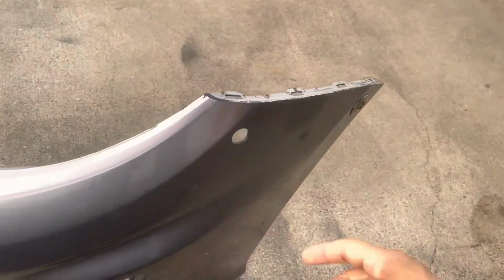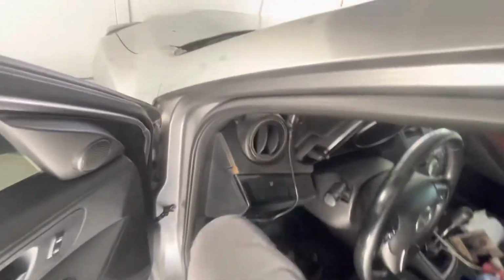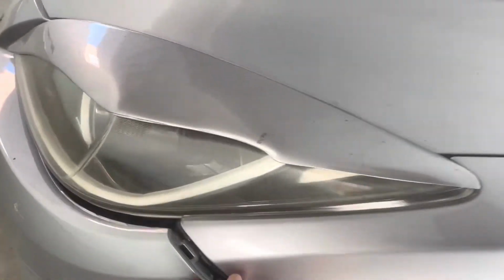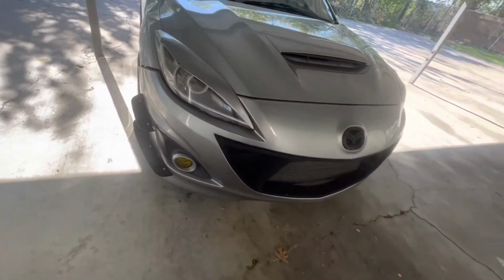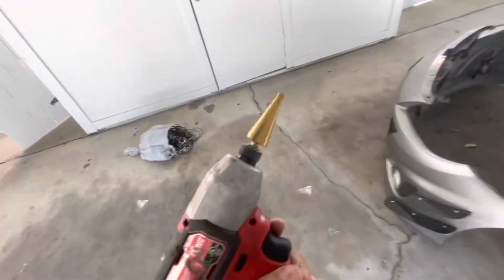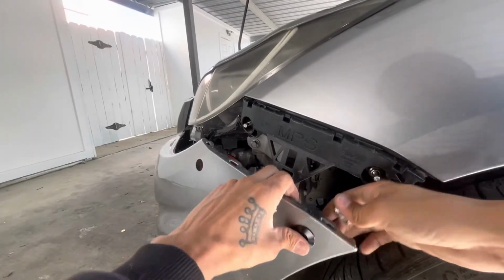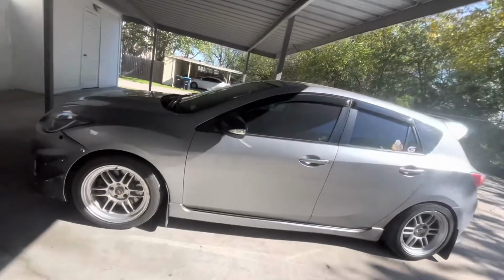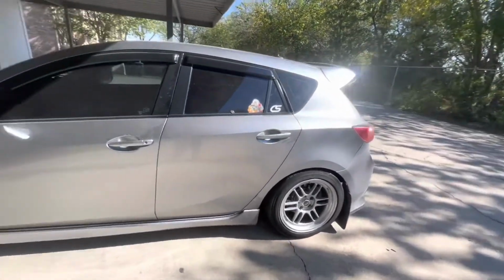Replacing Bumper & New Quick Releases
Old bumper had to go since I botched it up with the 350z bumper vent. I can install it correctly this time if you guys want another video on it person i don’t know how I feel about the mod but stay tuned for a few more upgrades